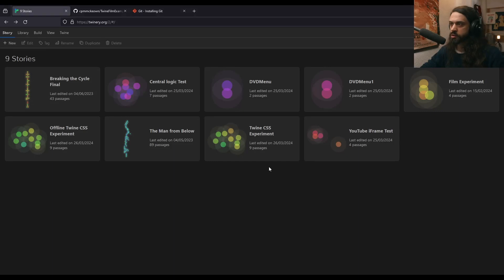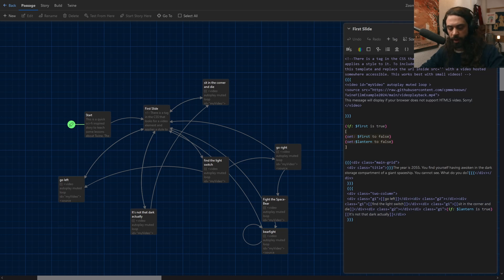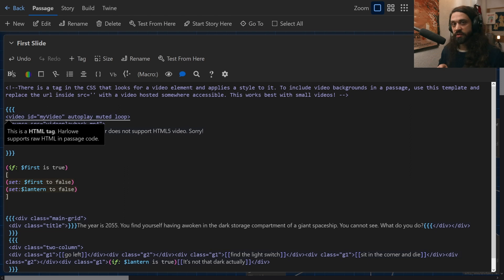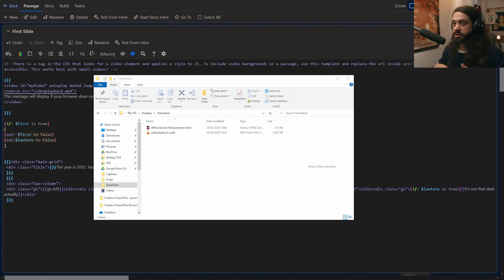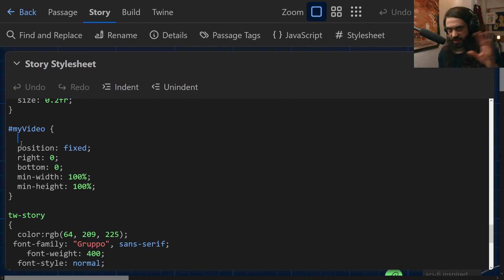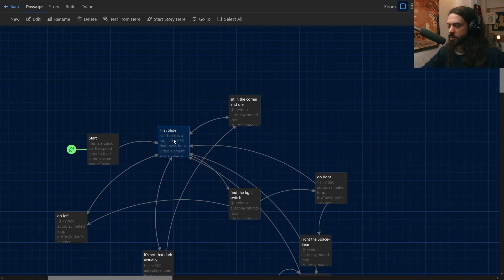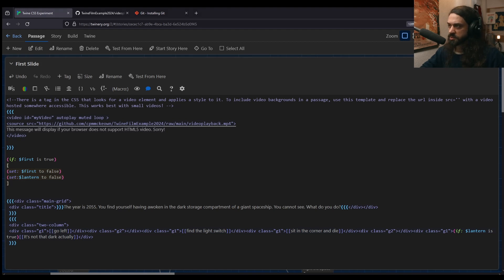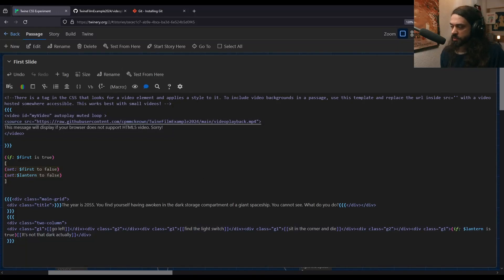Working With Video In Twine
Working with Video in Twine especially as a background or some other object can be a quick way to make Twine games look more interesting and professional. This video discusses some ways you can get videos into your Twine projects - there are lots more!